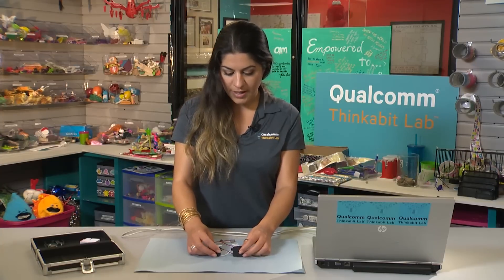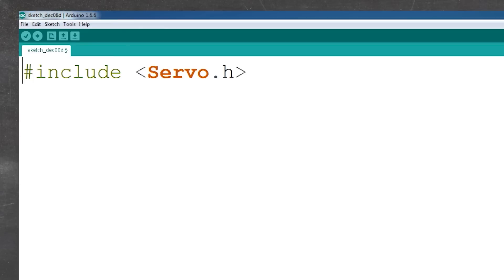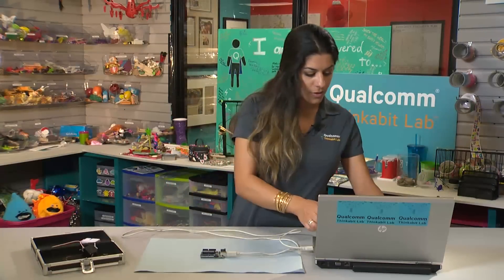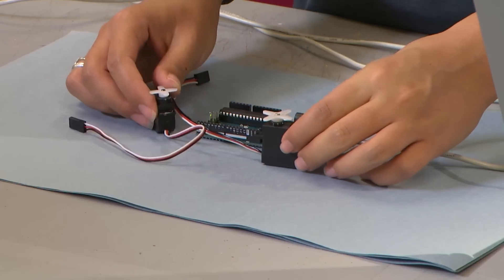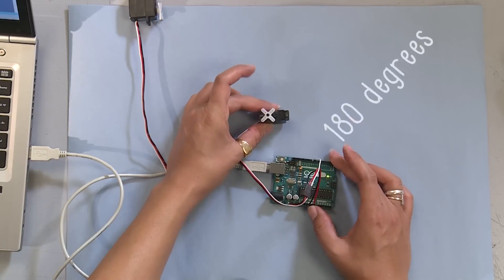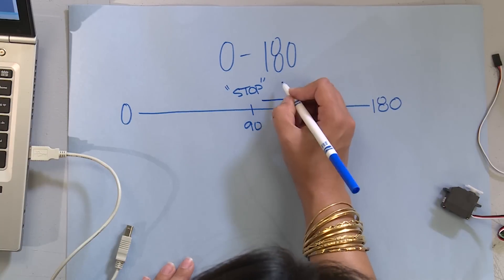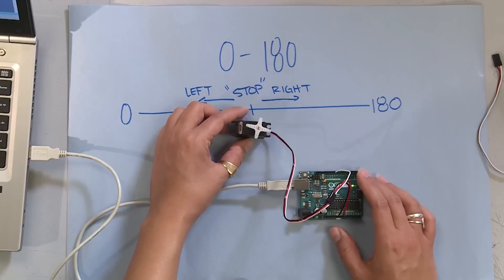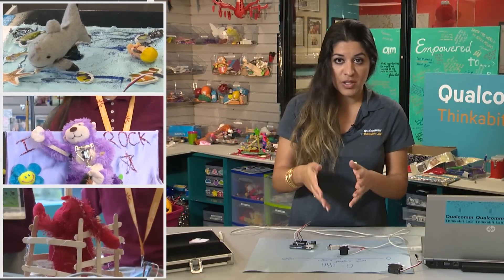Qualcomm Thinkabit Lab Presents: Programming Servos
Join Qualcomm Thinkabit Lab engineer Saura Naderi as she teaches you step-by-step how to program servos using Arduino. Learn what a servo is, how it moves, how to control speed and direction. Series: "The STEAM Channel" [8/2017] [Science] [Education] [Show ID: 30393]